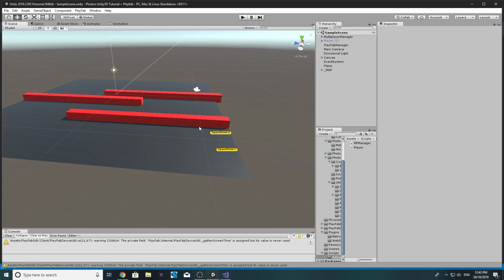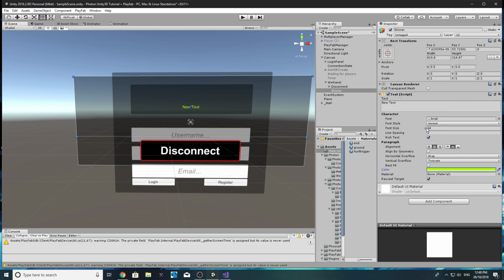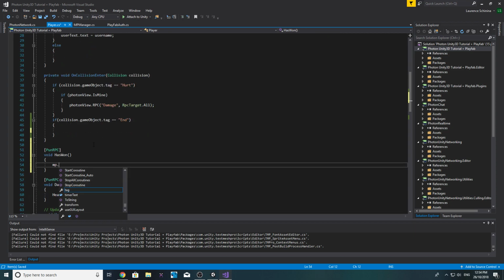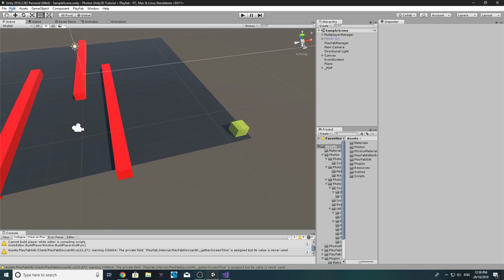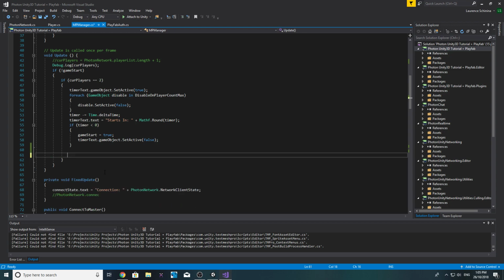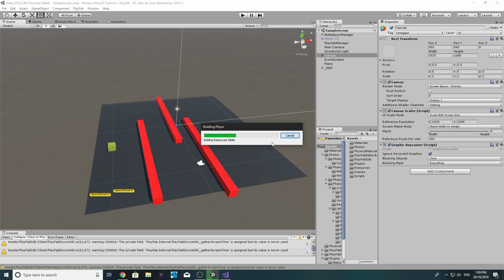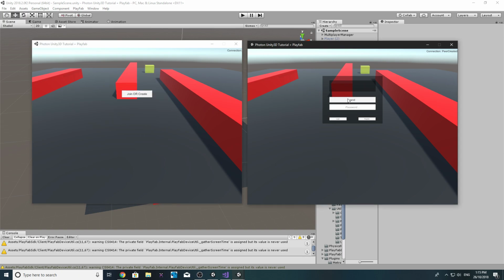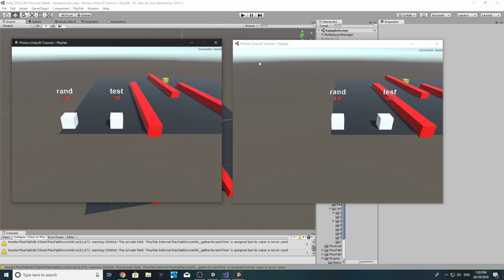Unity - Finishing Off Our Multiplayer Game(2018)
In this episode i will show you how to create a Win screen that will show up for both players. We will also add a respawn system once the player hits 0 health. This is the final episode to the multiplayer unity - photon/playfab vids but please comment bellow what else you want me to teach!